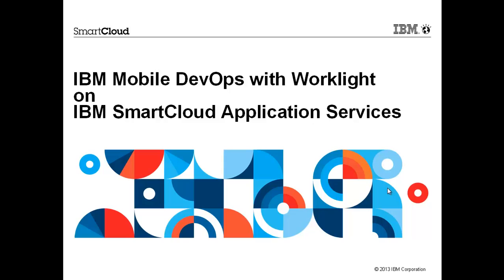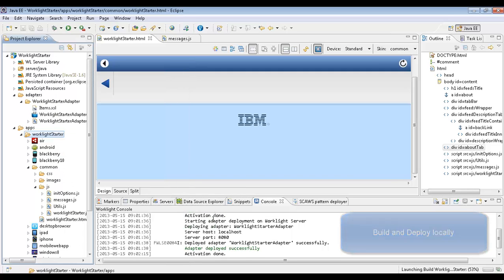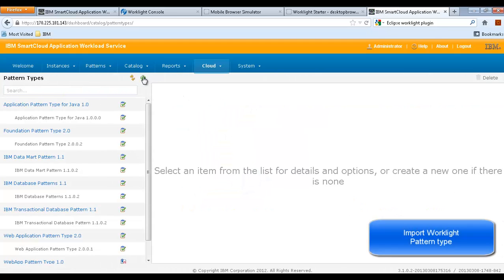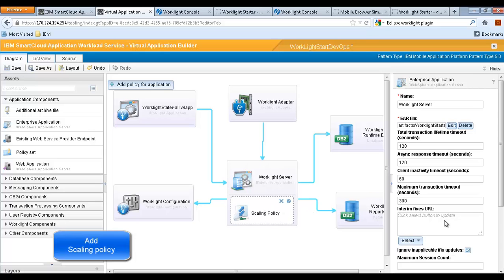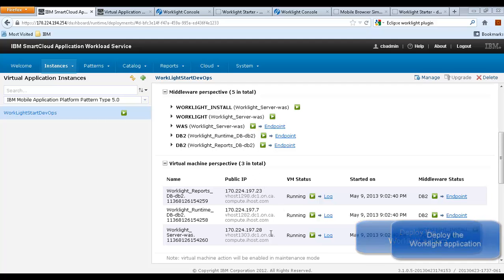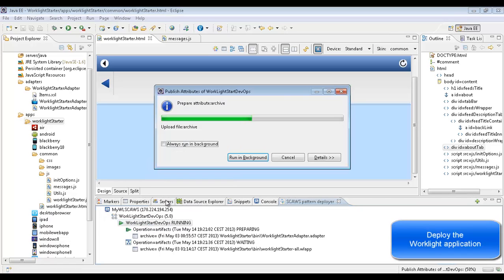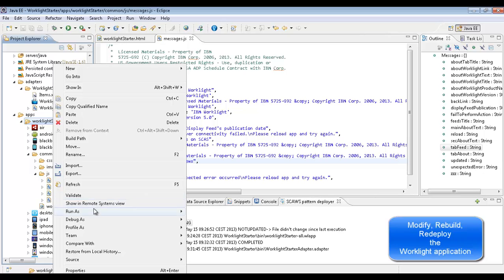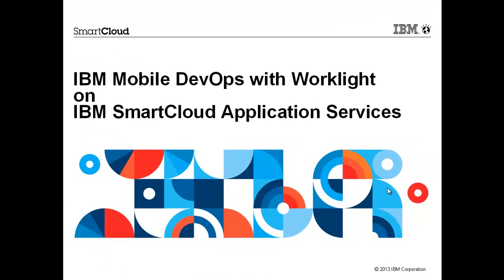IBM Worklight Mobile DevOps on IBM SmartCloud Application Services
This video shows how to use the IBM Worklight Mobile Pattern in a DevOps scenario on the IBM SmartCloud Application Services.